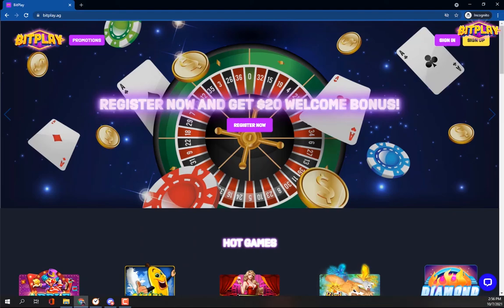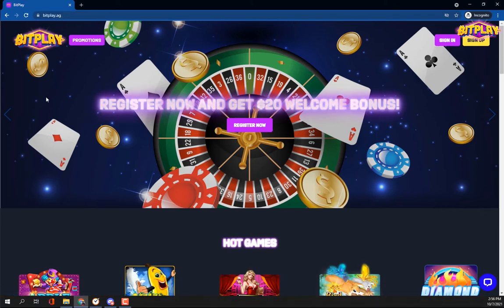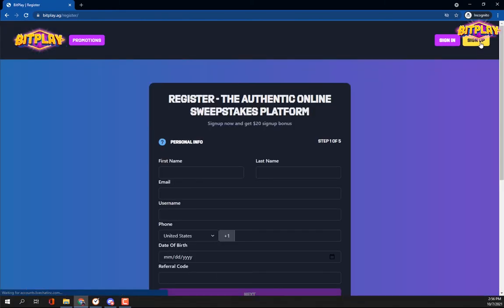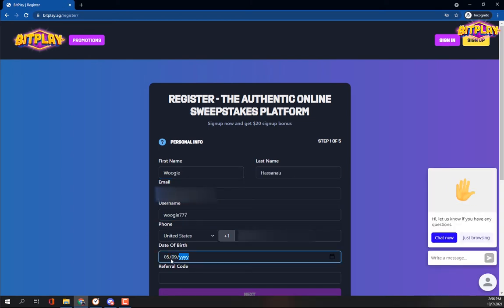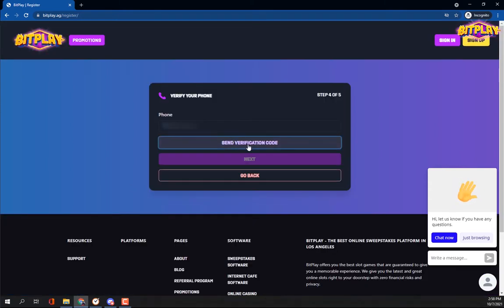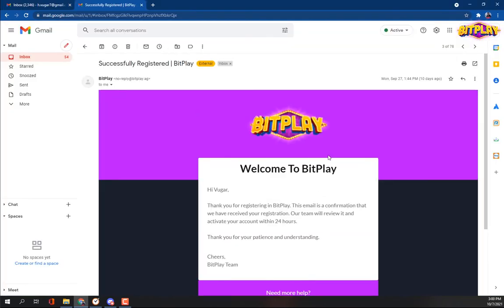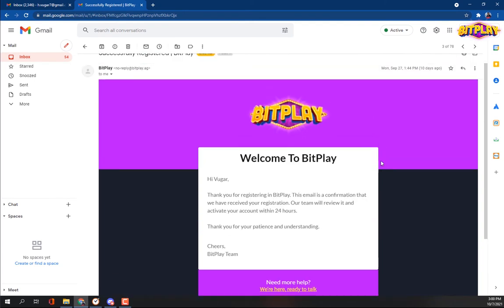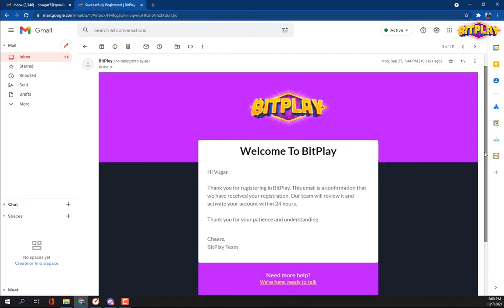BitPlay - Registration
Instruction video on how to register on BitPlay platform.